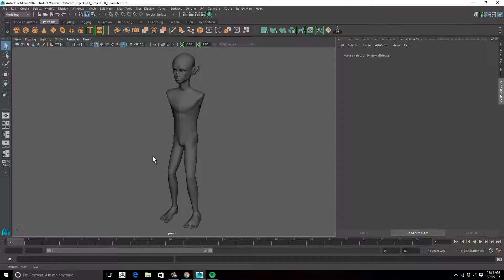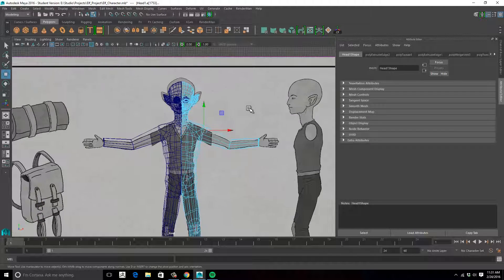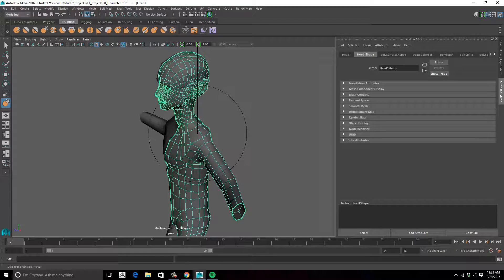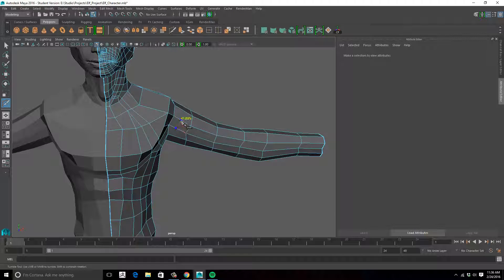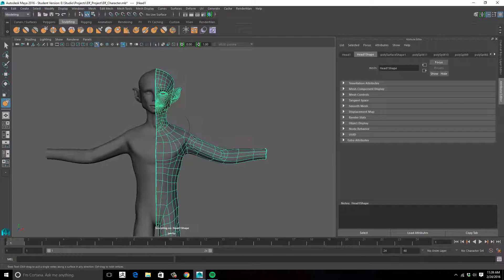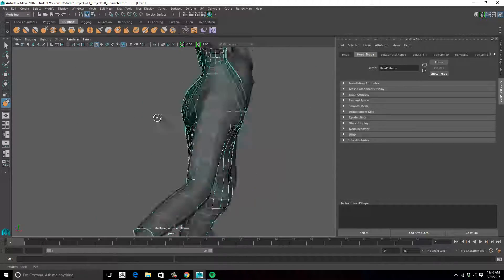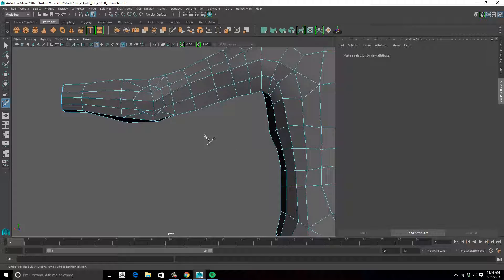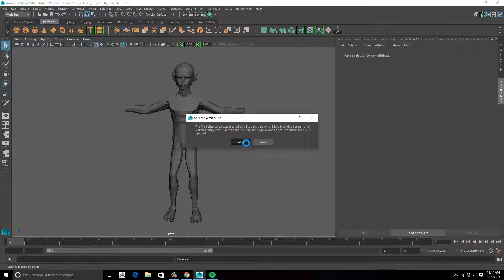Character Modeling Part 16: Arms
Modeling the Arms